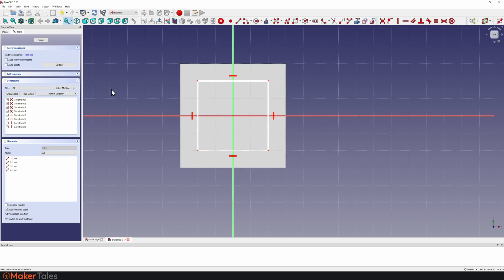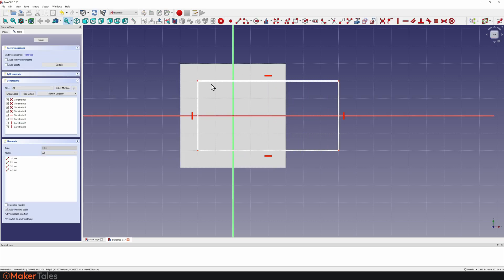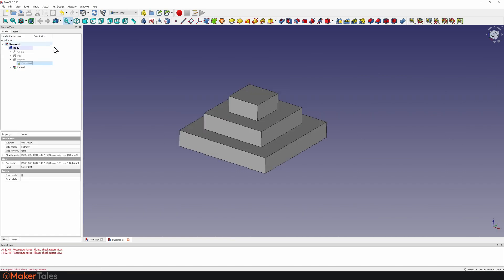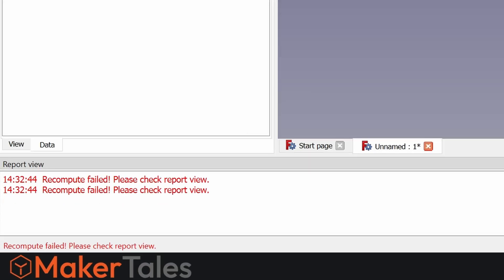Is FreeCAD 0.20 Still Fundamentally Broken?!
FreeCAD 0.19 is fundamentally broken... So is Free CAD 0.20 still broken?A A to the point video seeing if the "Topological Naming Problem" also known as TNP is still a problem in freecad 0.20 and if so what does this mean and will it ever get fixed? and wait FreeCAD 1.0 is on the way?!